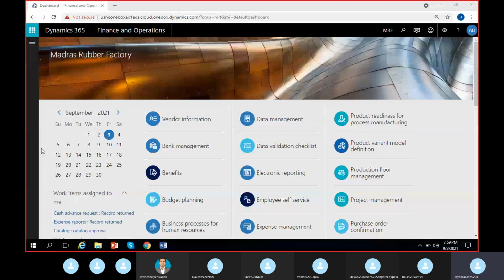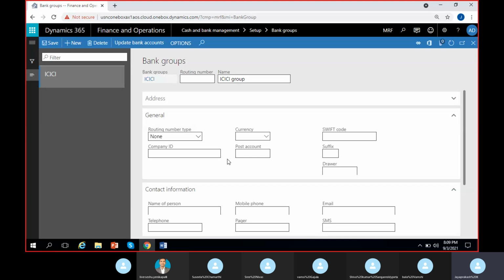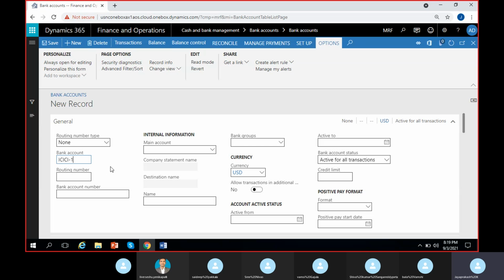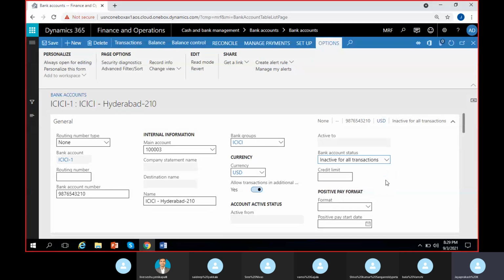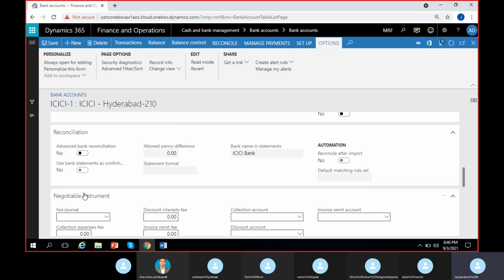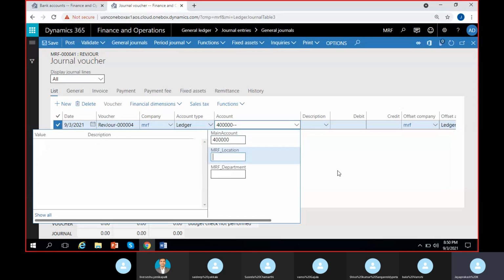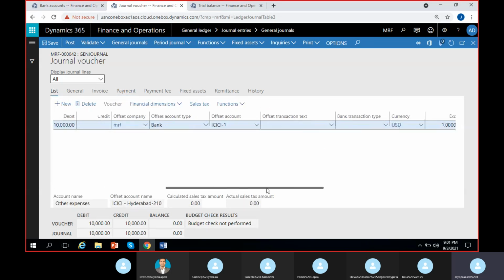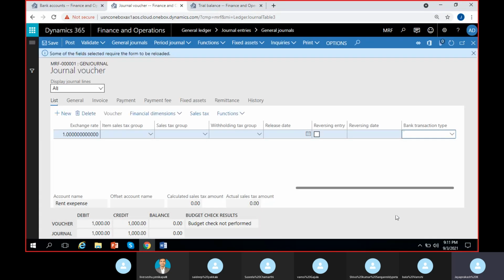31 C&B Bank Group, Creation of Bank Accounts and Posting a journal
31 C&B Bank Group, Creation of Bank Accounts and Posting a journal